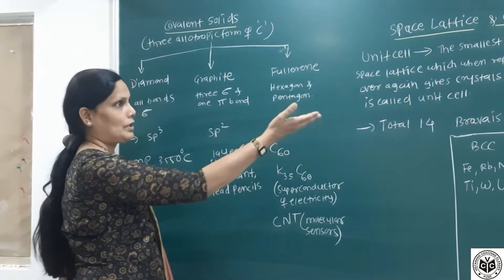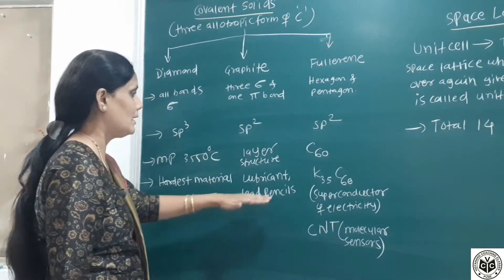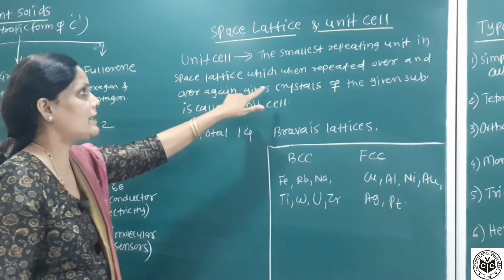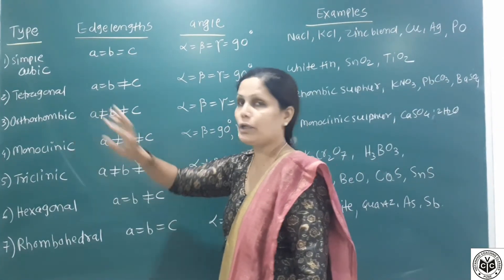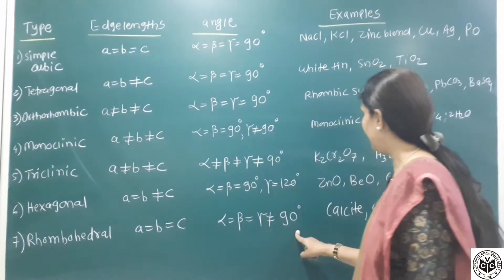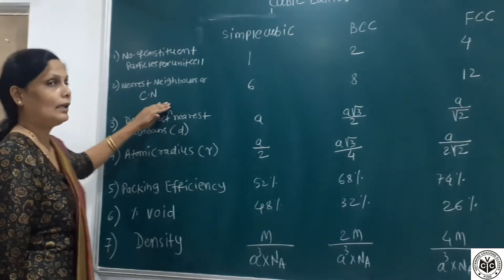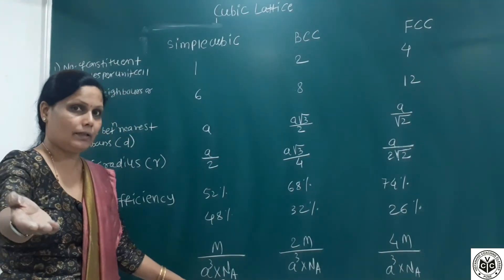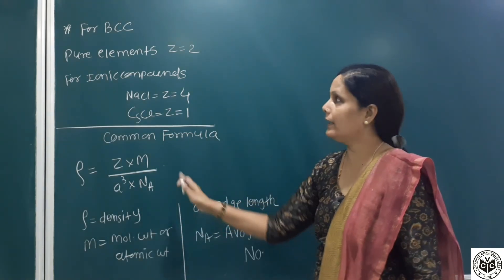SOLID STATE PART-3 | Covalent Solids, Space Lattice, Unit Cell, Bravais Lattices, Cubic Lattice |VCC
Hello students, this video teaches you Solid State Topics Covalent Solids, Space Lattice, Unit Cell, Bravais Lattices, Cubic Lattice of CHEMISTRY which will be helpful to you for CET entrance exams. Please refer your respective textbooks for the topic. We hope this video helps you clear your doubts and also helps you for your exams.
Kindly let us know if you like this video. You will find more such videos on our channel.
Address- Vidyanand Coaching Classes Pune Satara Road, Landmark Centre, Opp. City Pride.